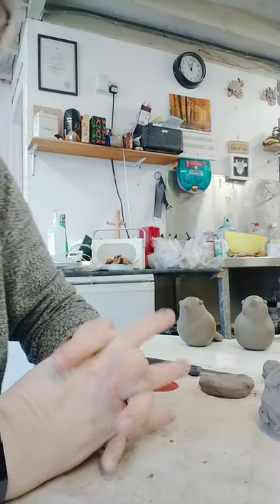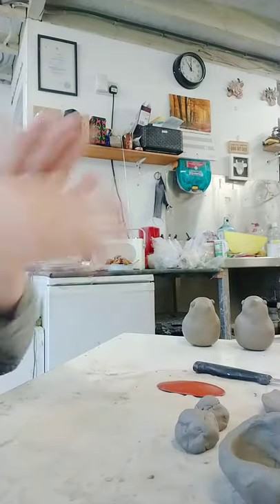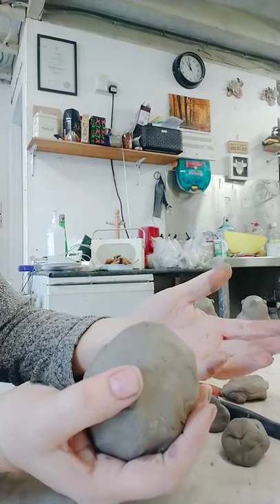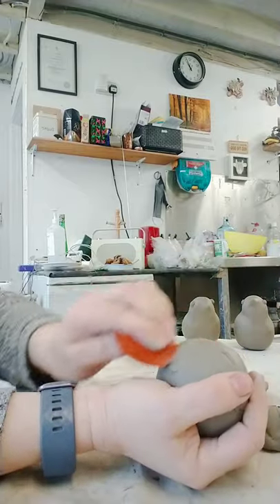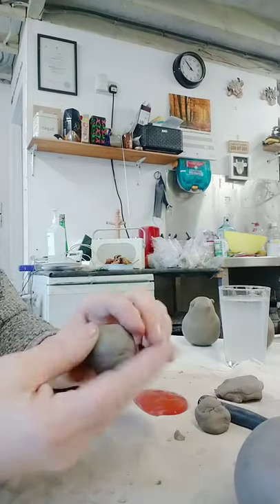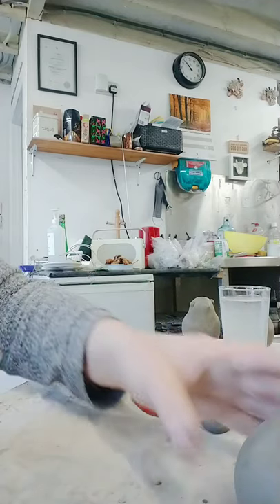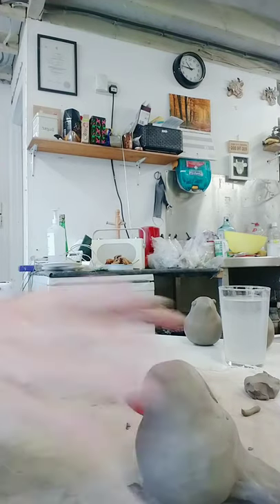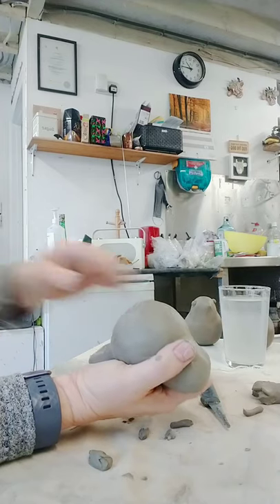making pottery Christmas robins.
a short tutorial on making a pottery or air dry clay robin.